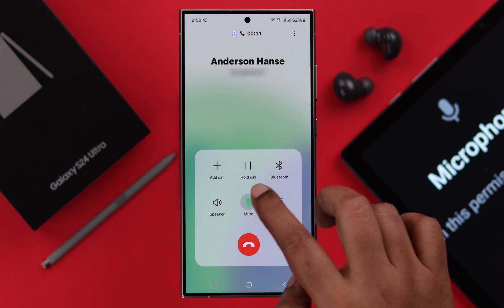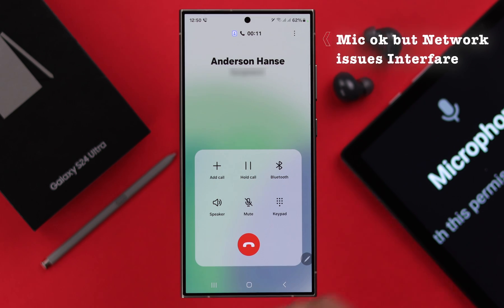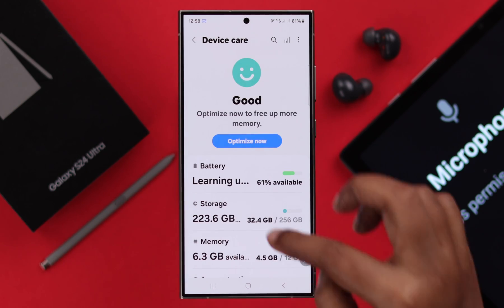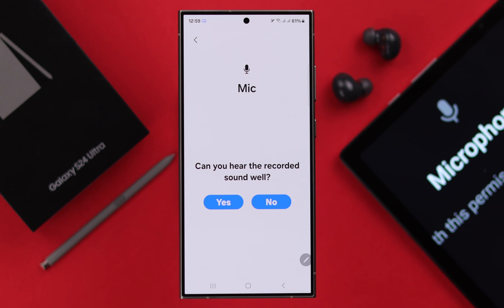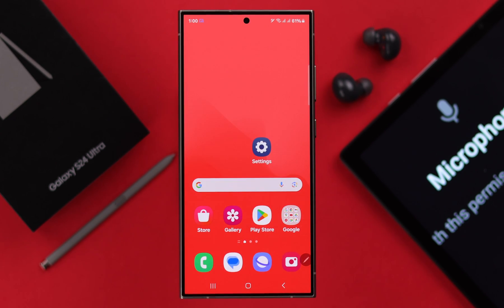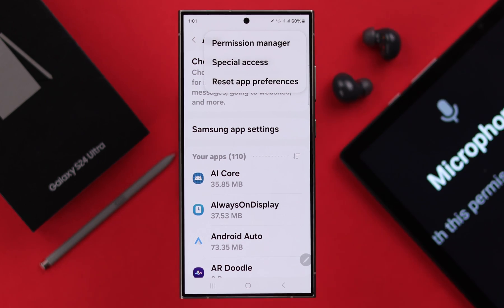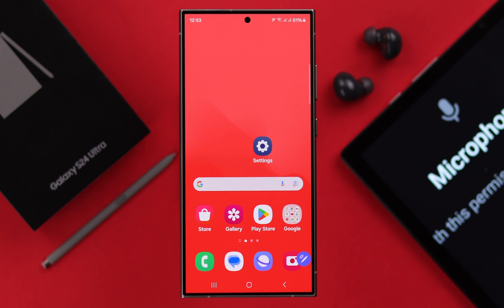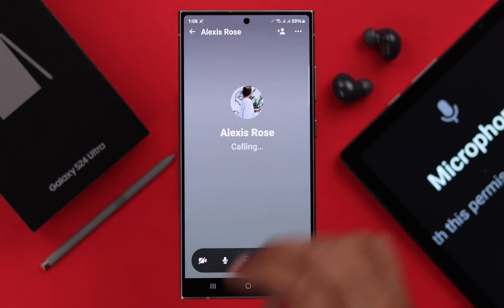Galaxy S24/S24+/Ultra: Microphone Not Working! Fix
Does your Samsung Galaxy S24/S24+/S24 Ultra Microphone suddenly stop working properly? Frustrated with various Mic issues mentioned below on your Galaxy S24 series phones like-

* Outgoing sound is too low,
* Mic not working,
* No sound on videos,
* Mic not working in certain apps (WhatsApp/Messenger/Telegram/Instagram Etc.)
* Microphone not allowed,
* Mic won’t pick up sound,

Then this is the video for you. In this video, the Fix369 Team will show you 5 simple yet effective solutions to resolve any microphone issues on Samsung Galaxy S24 Ultra or Plus along with how to test whether the mic is working as well.

0:00 Common Microphone Problems on Samsung Galaxy S24 Ultra/Plus
0:19 Solution 1: Basic Troubleshooting
0:34 Solution 2:  Microphone Test
1:03 Solution 3: Remove the Cover then Clean Mic/ Restart the Phone
1:33 Solution 4: App Permission
2:00 Solution 5: Reset All Settings